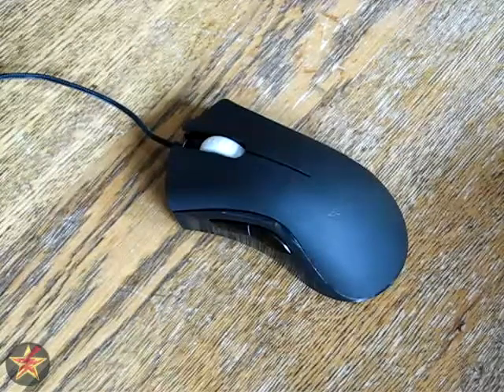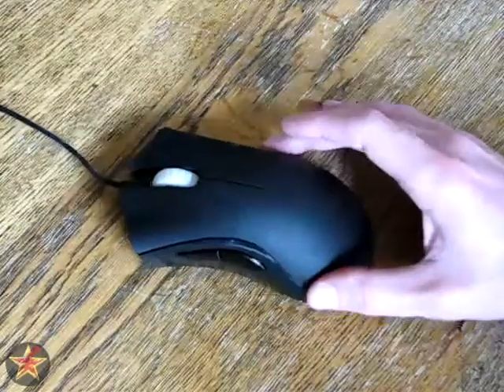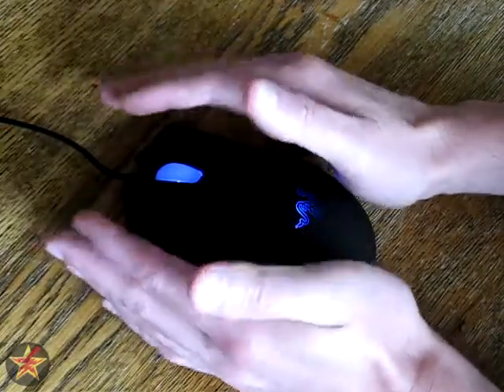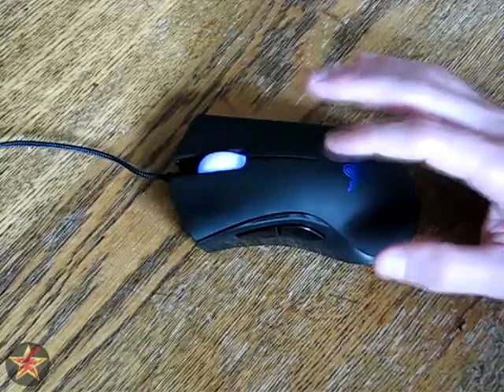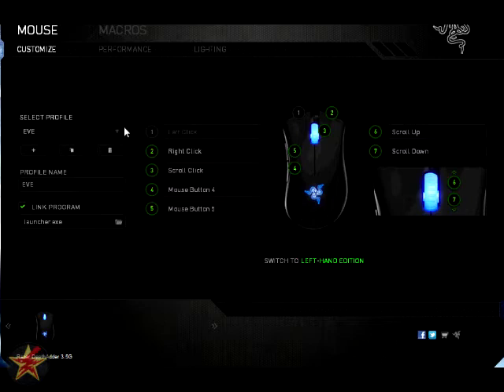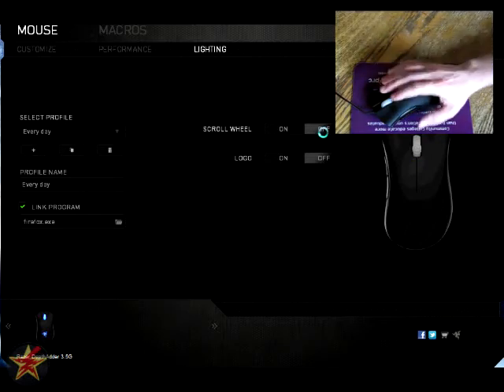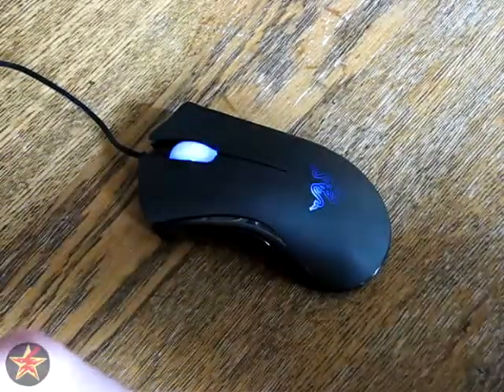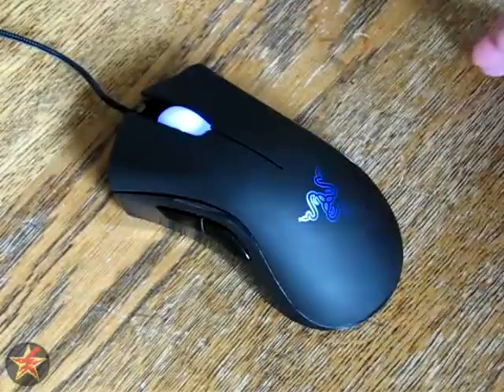Razer DeathAdder Gaming Mouse & Synapse 2.0 Review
This is a review of the Razer DeathAdder gaming mouse and Synapse 2.0 software that comes with the deathadder.  The DeathAdder is a wired optical mouse, so there is no worrying about game lag.  It also lets you change the DPI on the fly for those that need it.  This is the right hand orientation for the deathadder however, it also comes in left hand orientation.

The DeathAdder was on lone from a buddy of mine as such the time that I tested it out for was about 1 moth of everyday use.  I would also like to say that before I purchased my MX518 I was looking at The Razer DeathAdder, but was not ready to put down that amount of money for a "mouse" at that time.

General Specs:

System Requirements
• PC / Mac with USB port
• Windows® 7 / Windows Vista® / Windows® XP or Mac OS X (v10.4 and above)
• Internet connection (for driver installation)
• At least 35MB of hard disk space

• Ergonomic right-handed design
• 1000Hz Ultrapolling / 1ms response
• Five independently programmable Hyperesponse buttons
• On-The-Fly Sensitivity adjustment
• Always-On mode
• Ultra-large non-slip buttons
• 16-bit ultra-wide data path
• 60--120 inches per second and 15g of acceleration
• Zero-acoustic Ultraslick mouse feet
• Gold-plated USB connector
• Seven-Foot, lightweight, braided fiber cable
• Approximate Size : 127 mm / 5.00" (Length) x 70 mm / 2.76" (Width) x 44 mm / 1.73" (Height)
• Approximate Weight: 148 g / 0.33 lbs

Some other general tech stuff:

This video was taken using a Powershot S3 IS with these settings;
640x480, 30FPS

Edited with and added the water mark using a trial version of Vegas Movie Studio HD Platinum 12.

Screen capture using CamStudio

Misc.